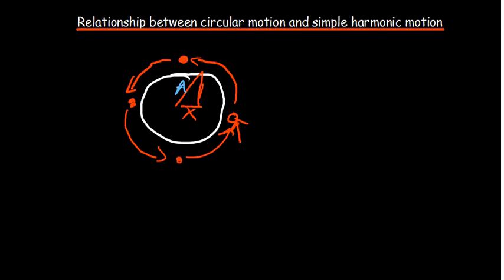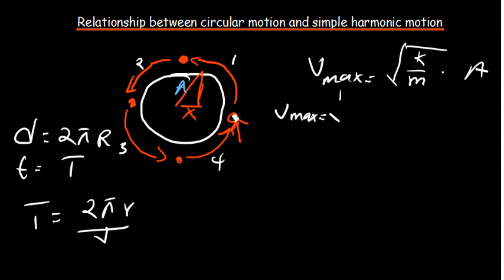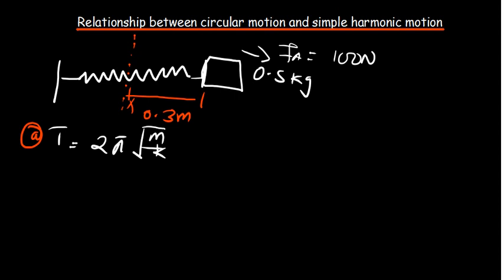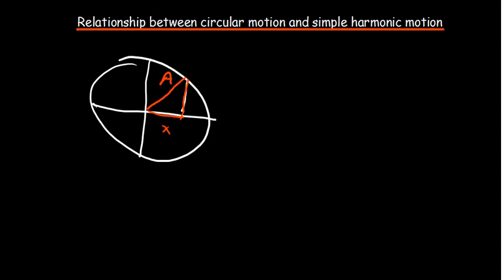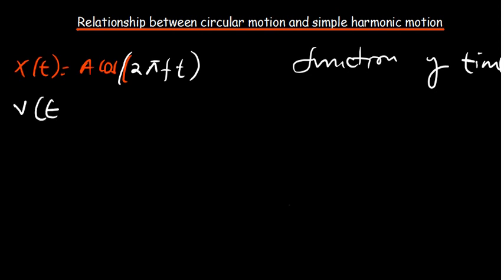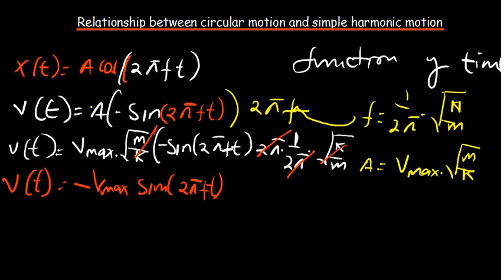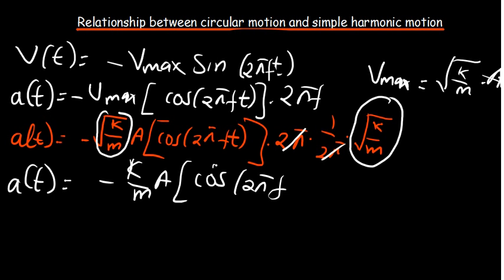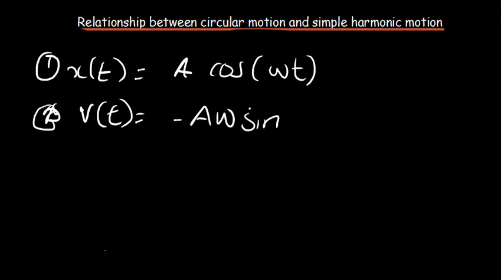RELATIONSHIP BETWEEN CIRCULAR MOYION AND HARMONICS MOTION